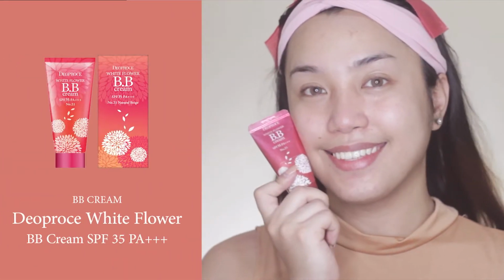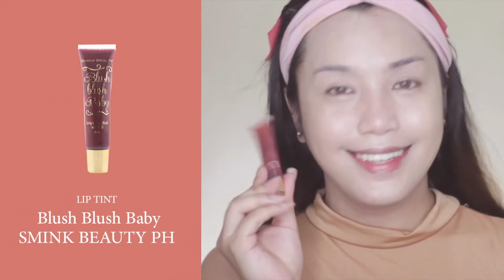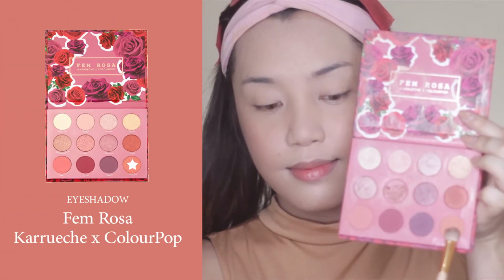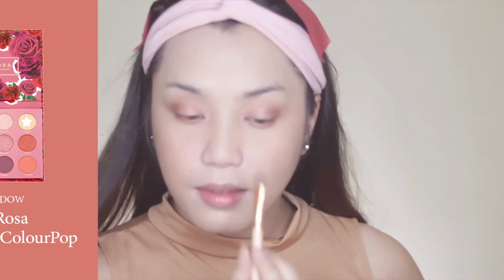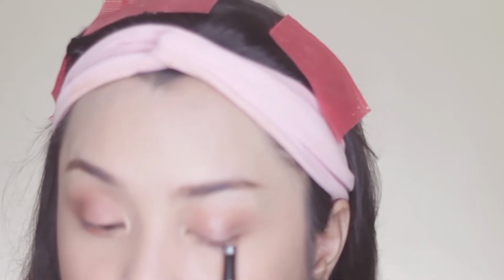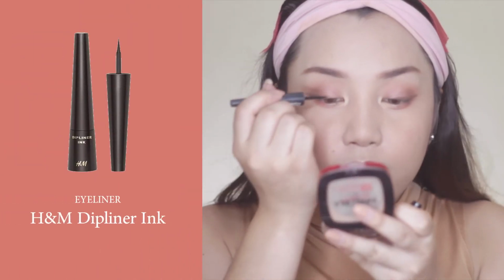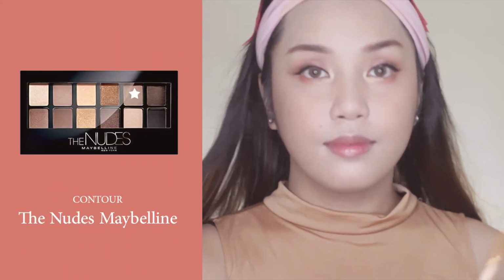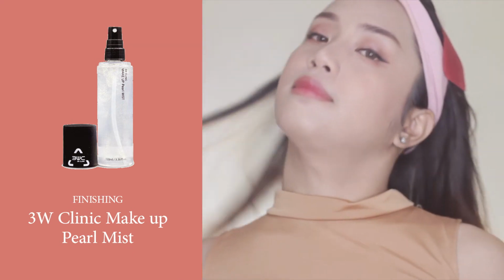Easy and Simple Korean Makeup Look 🍑 | Marion Pasia | English Tagalog (Philippines)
Henlo Everyone!

I made a very simple tutorial for a Korean make up look and I used very minimal products that you can follow easily. I hope you will enjoy this video.

PRODUCTS:
Cover Girl Tru Blend Primer
Deoproce White Flower BB Cream SPF 35 PA+++
Blush Blush Baby Smink Beauty PH Lip Tint
Loreal Infallible PRO MATTE Powder Shade 200
Fem Rosa Karrueche x Colourpop Eyeshadow
The Nudes Maybelline Eyeshadow
L.A. Colors Eyeshadow Nude
Nichido Tinted Brow Gel
H&M Dipliner Ink
Maybelline Hyper Curl Mascara
Maybelline Creamy Matte Clay Crush
Maybelline Creamy Matte Cherry Chic
3W Clinic Makeup Pearl Mist